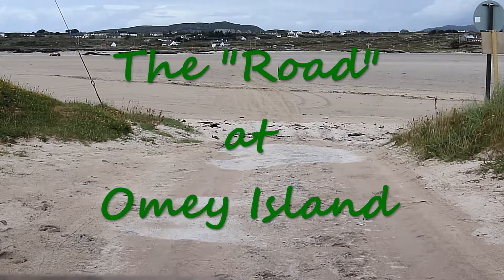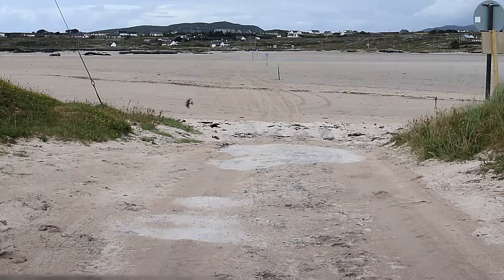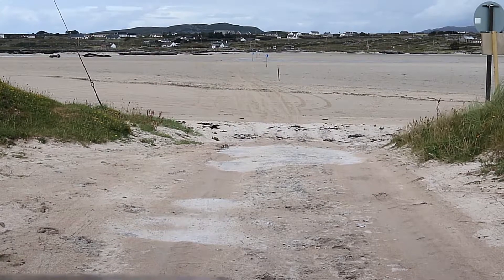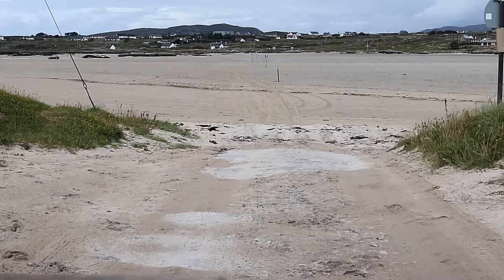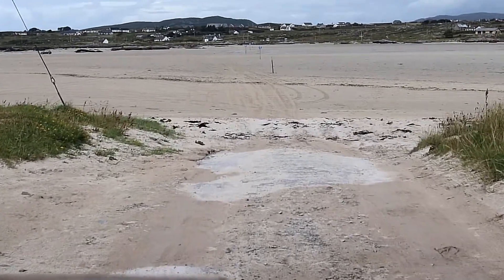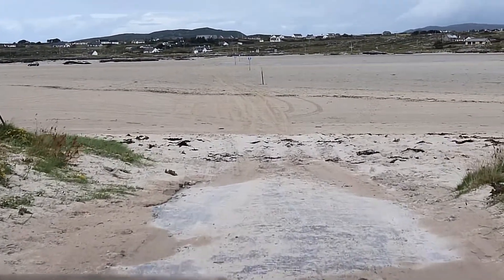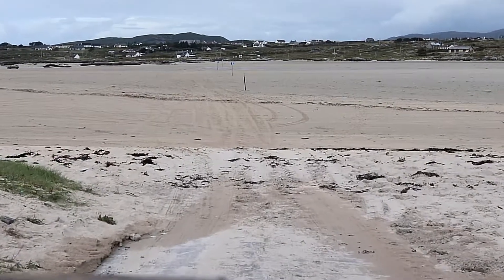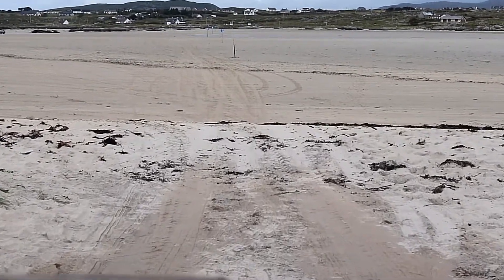Omey Island Road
In western Ireland, the road to Omey Island is actually the sea bed...  It is only open to vehicles at low tide.